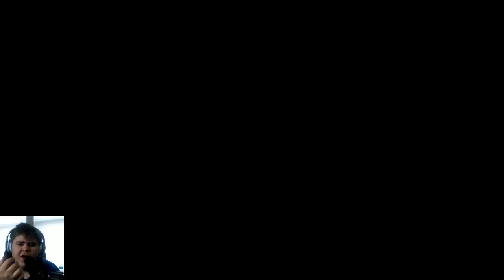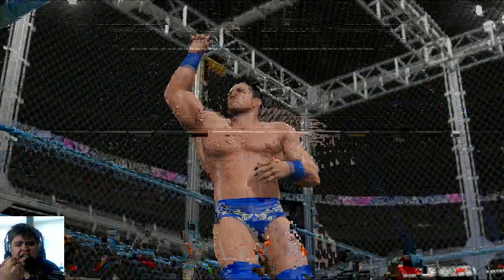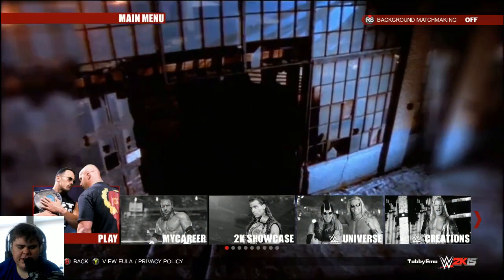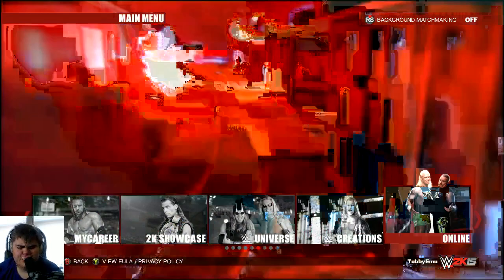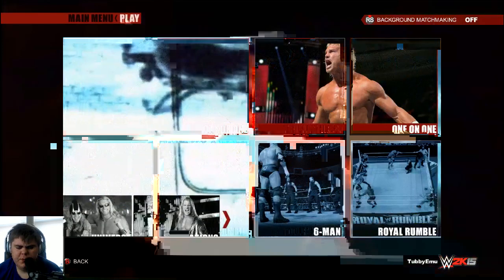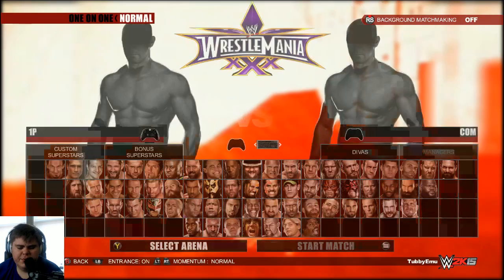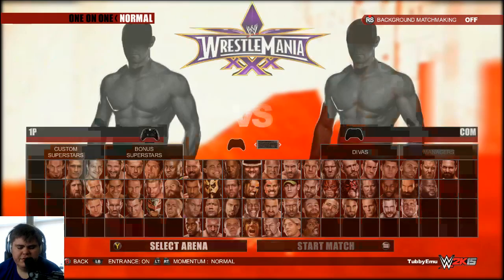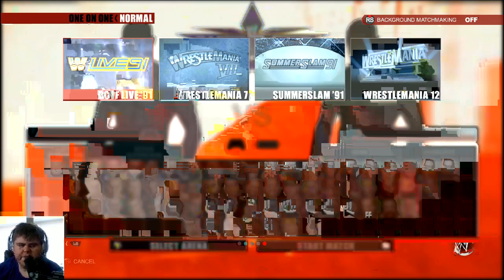WWE 2K15 PC Mod - Match Edit! (6 Man HIAC Elimination)